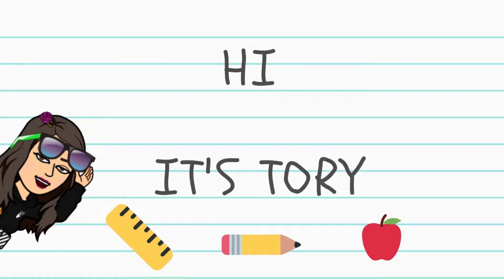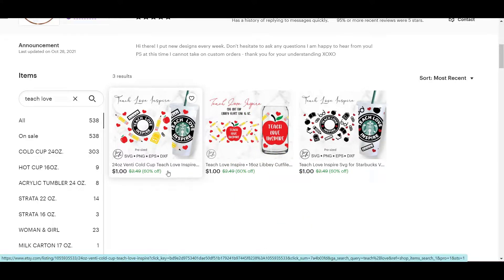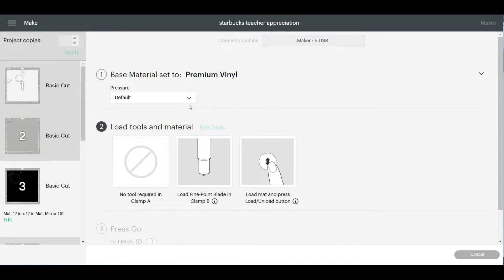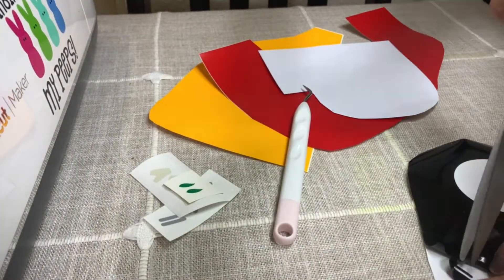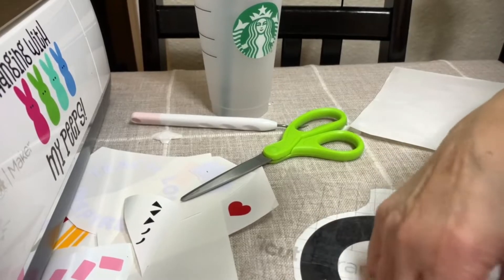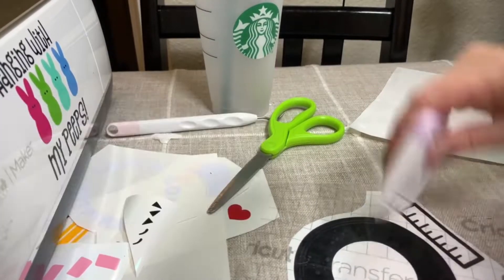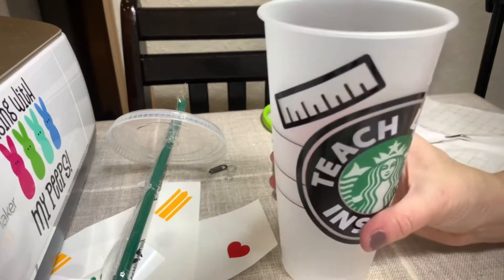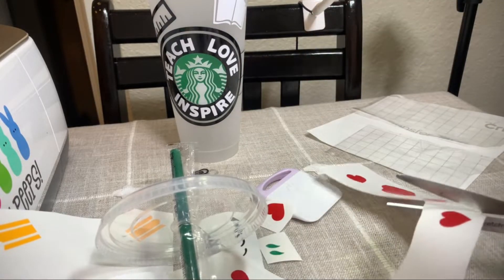DIY Personalized Starbucks Cup Wrap | How To Layer A Vinyl Decal Wrap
In this video, I am going to show you how to DIY Personalized Starbucks Cup Wrap | How To Layer A Vinyl Decal Wrap.

💛💚💙THINGS I'VE MENTIONED OR USED IN MY VIDEO

~ user was svgcafe

Cricut vinyl Transfer tape
black vinyl
white vinyl
red vinyl
emerald green vinyl
Starbucks Tumbler

▶▶AMAZON DEALS

Try Audible Premium Plus & Get Up to Two Free Audiobooks

TITLE: Corporate Inspirational